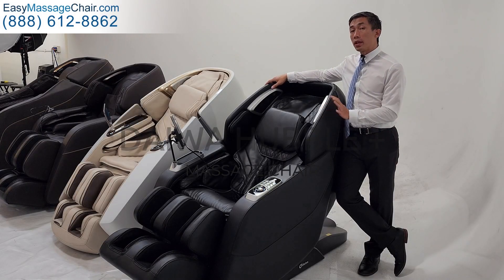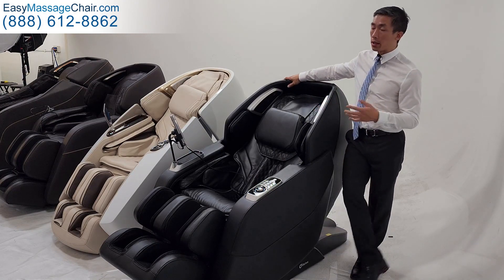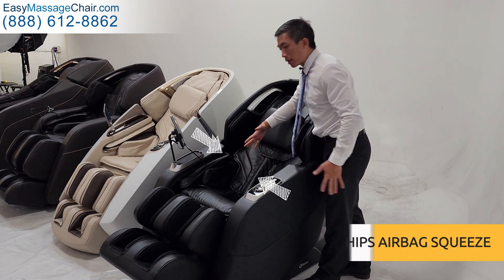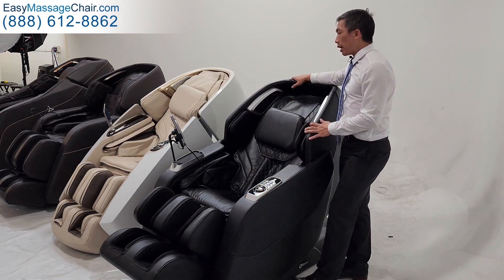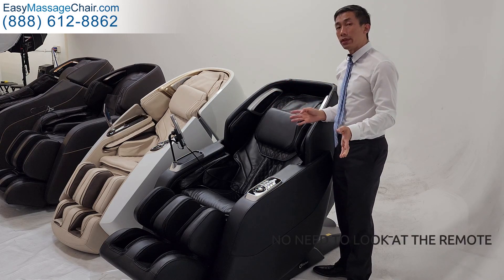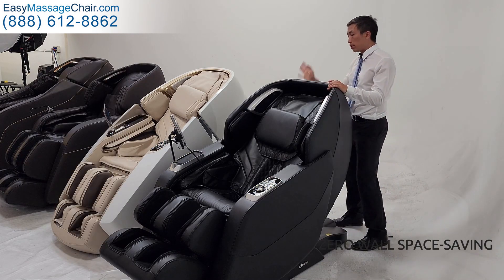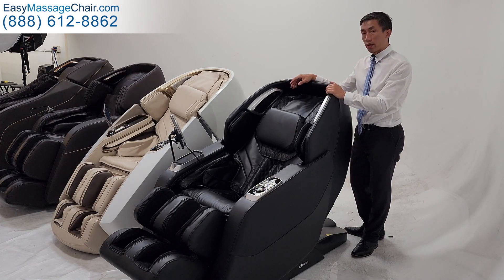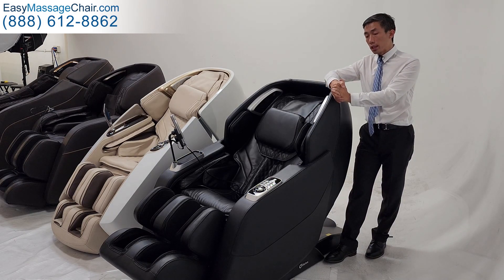[NEW!] Daiwa Hubble Plus Massage Chair Features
We've had the privilege to be invited by Daiwa to get an exclusive first look at the newest Daiwa Hubble Plus (aka Hubble 2) massage chair. In this video, we'll discuss the major upgrades on the features & benefits from its predecessor and talk about how they improve overall massage experience.

See all the details of the Daiwa Hubble Plus massage chair

We are one of the leading distributors of massage chairs in the market and have been in the business for several years now. We have helped thousands of customers get the best massage chair based on their needs. We offer flexible payment options like 0% financing, Paypal Credit and more.